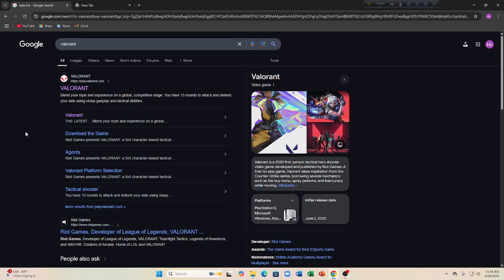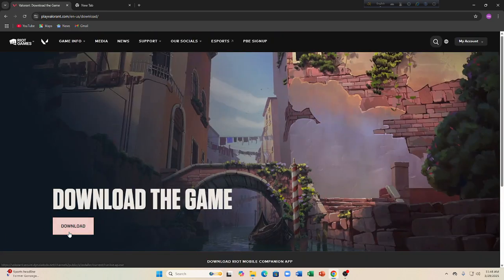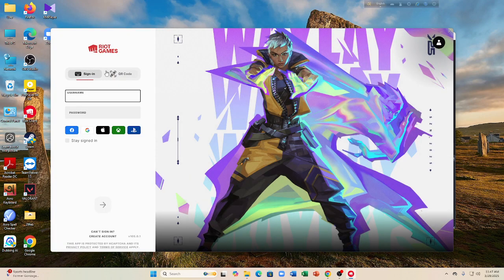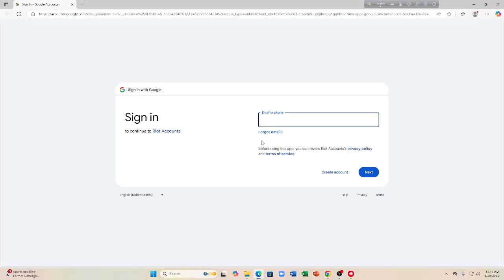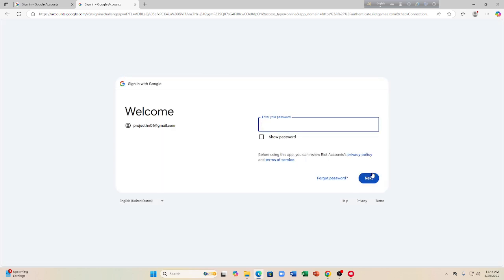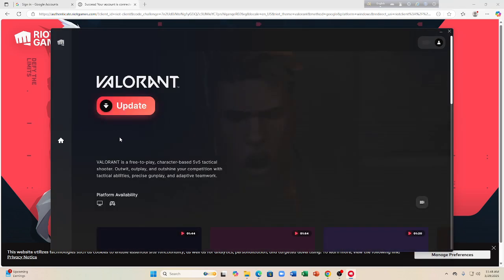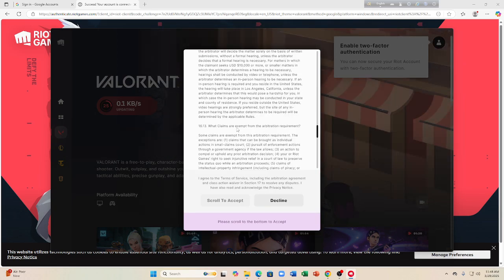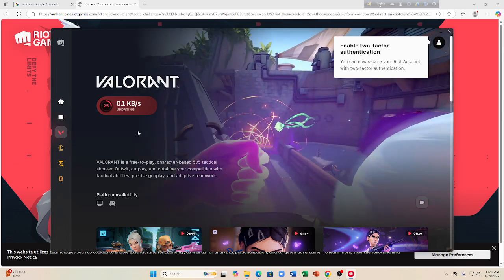How to Create a New Valorant Account - 2025 (Full Guide)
In this video, you'll learn how to create a new Valorant account quickly and easily. We'll guide you through the step-by-step process to register your Valorant profile, set up Riot Games credentials, and get ready to play. Whether you’re new to Valorant or want to start fresh, this tutorial covers everything you need to know about account creation, verification, and login. Get ready to jump into the world of Valorant with your brand-new account!